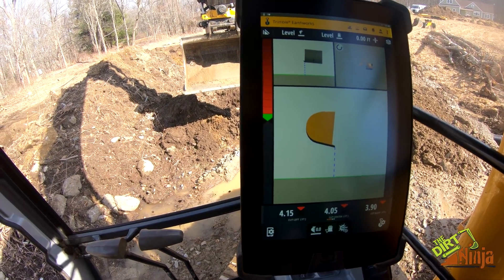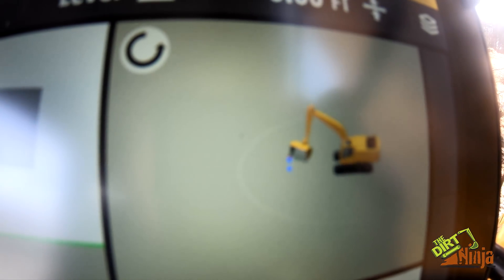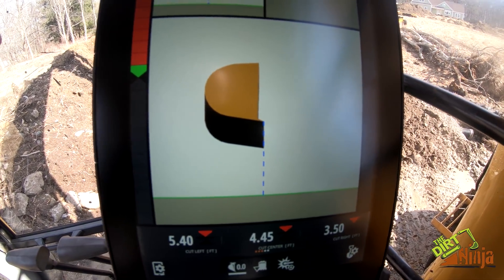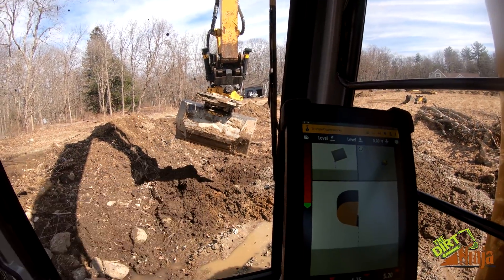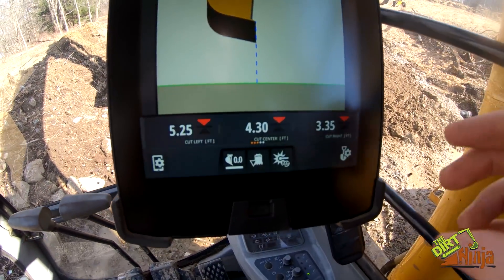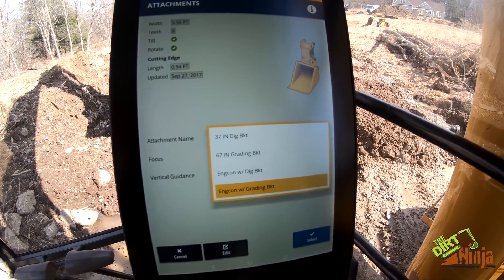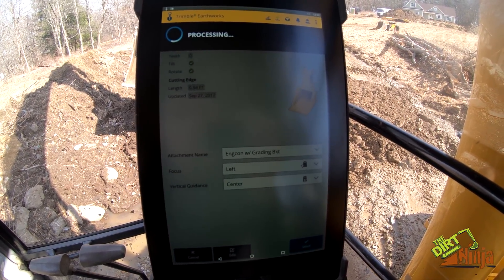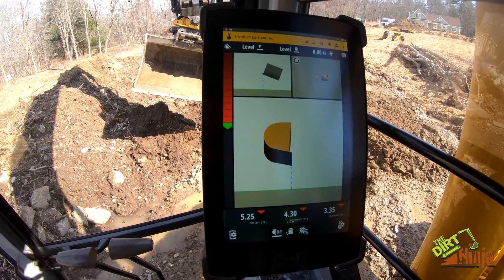Trimble Earthworks Now Works With Engcon Tiltrotators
Quick video showing how the new Trimble Earthworks now works with my Engcon Tiltrotator. Pretty Awesome! Like what you see?